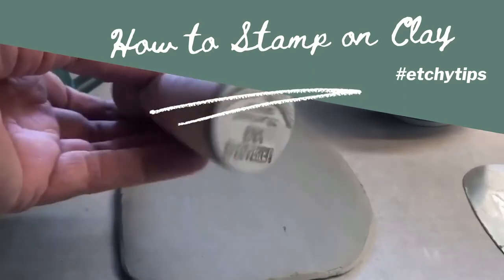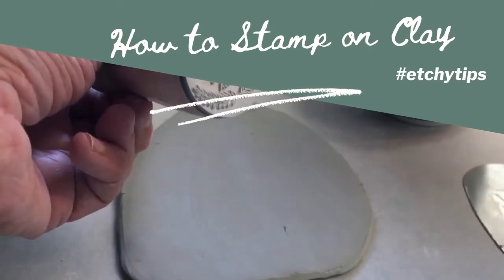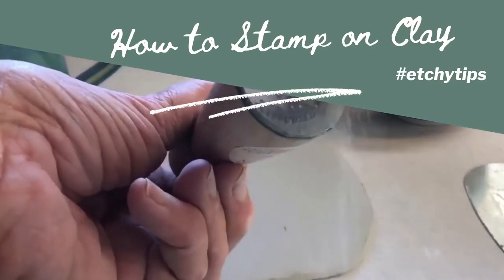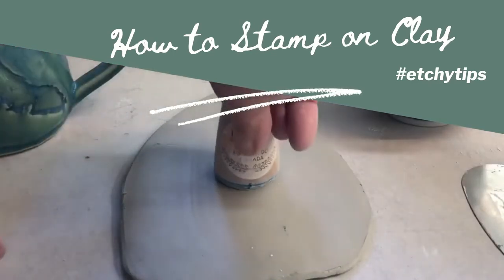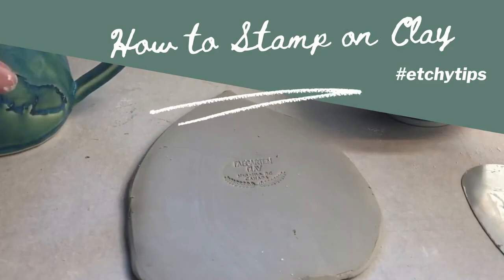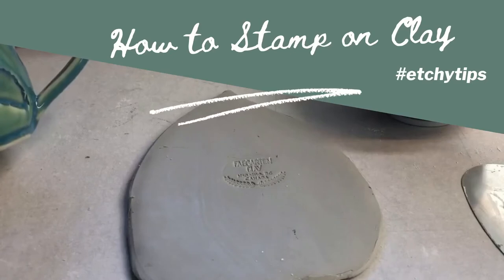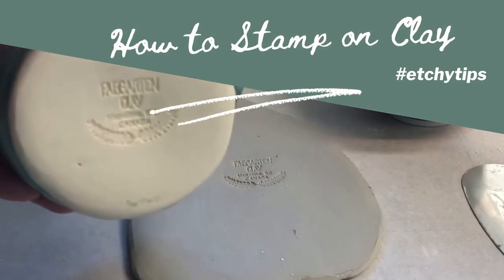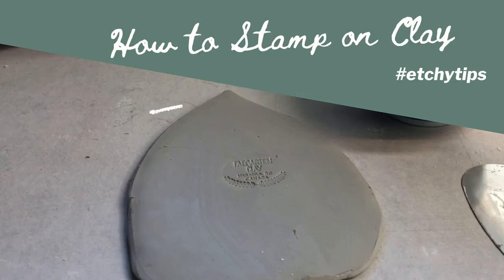How to effectively Stamp on Clay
Thank you Brenda for providing this tutorial on behalf of the pottery clay community!

Find us at:
Etchythings.com